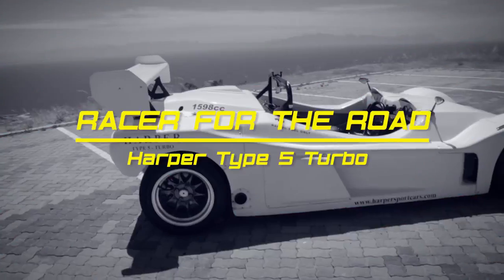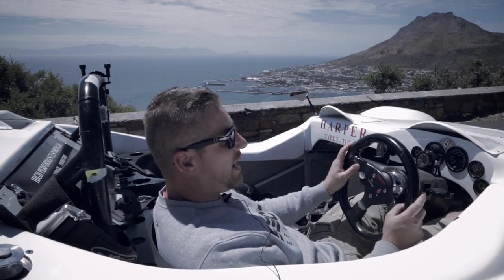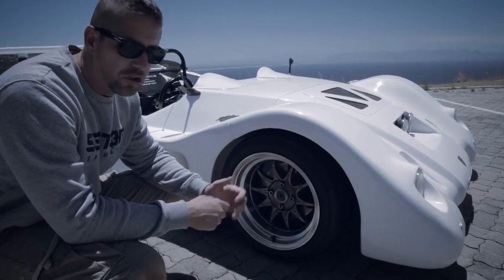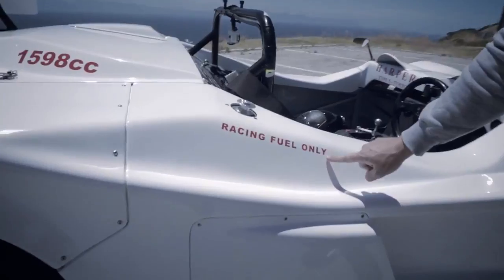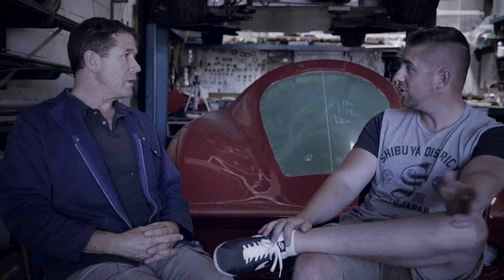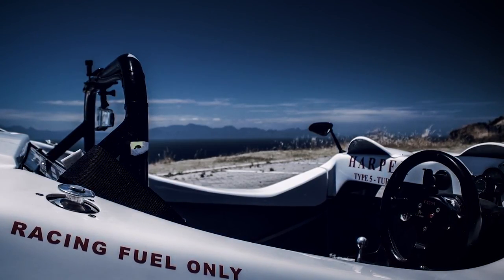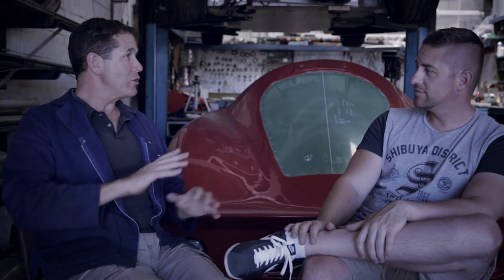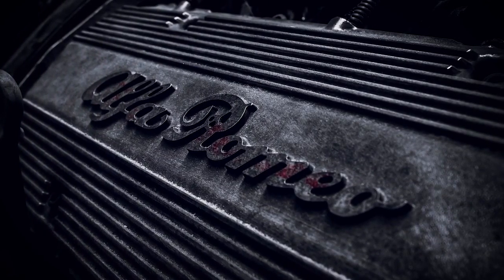Harper Type5 Review by 53CTOR.COM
This was a review done by Leon from 53CTOR.COM of out then, Toyota powered Type 5.

Give 53CTOR a visit and like on Youtube and Facebook